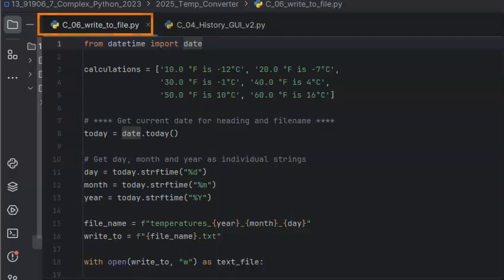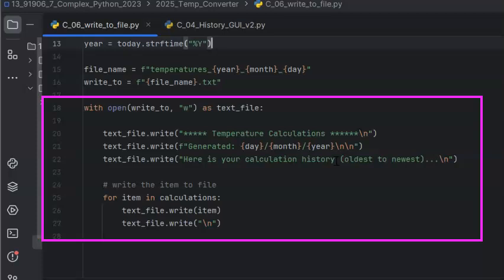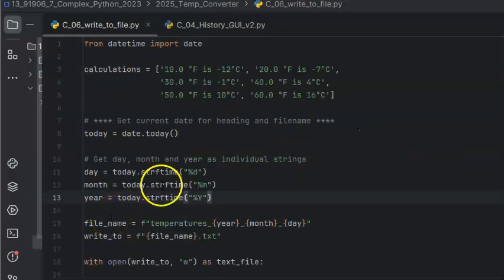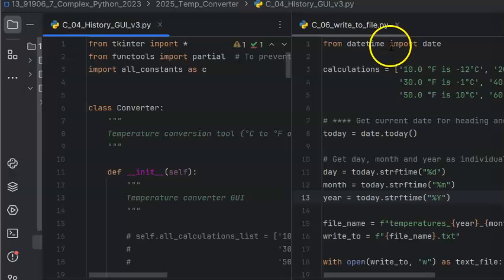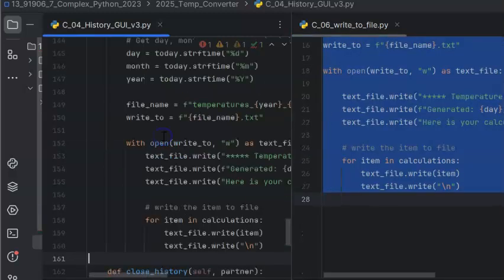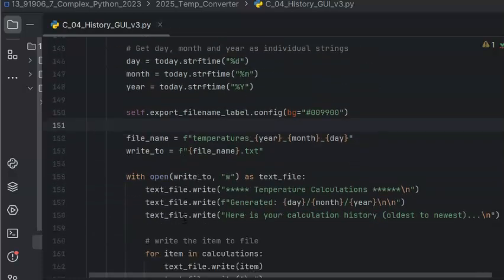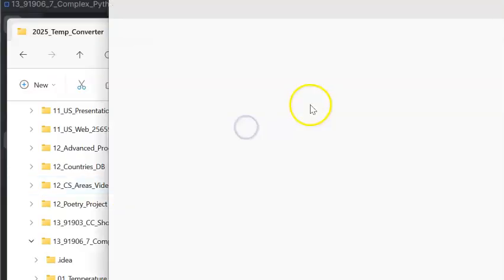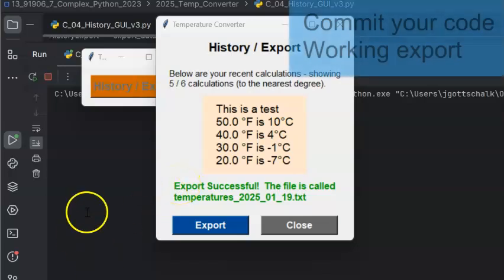13 Export Complete